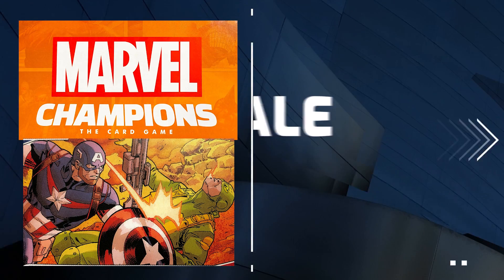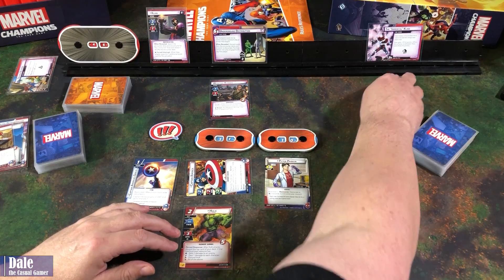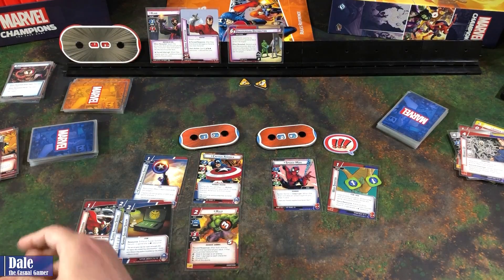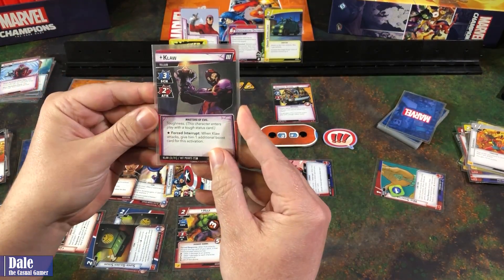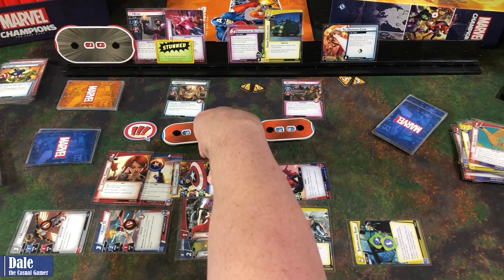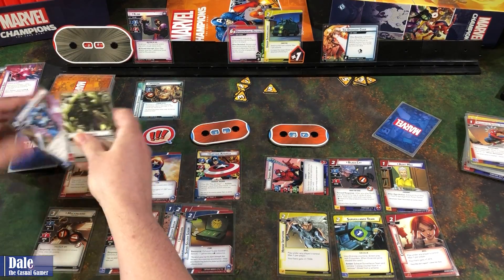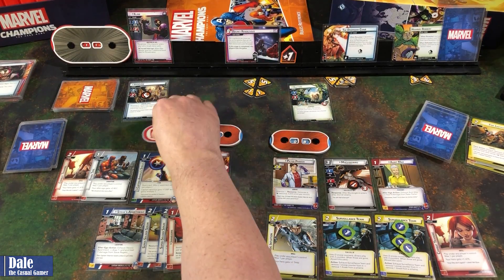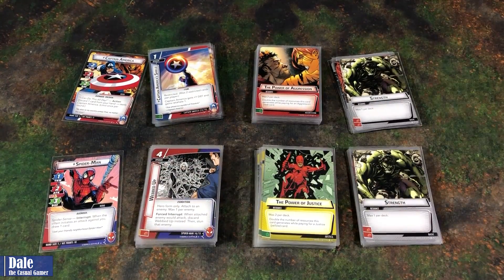MARVEL CHAMPIONS Expert KLAW with MODOK vs Captain America and Spider-Man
A solo play through of the MARVEL CHAMPIONS card game published by Fantasy Flight Games. KLAW on Expert with MODOCK against Captain America (aggression) and Spider-Man (justice).

Game play starts at 05:10